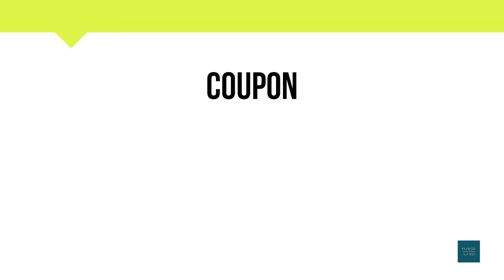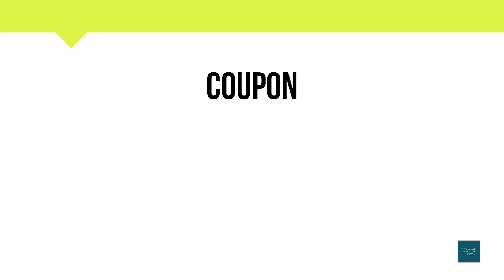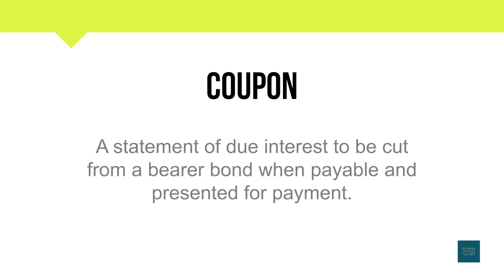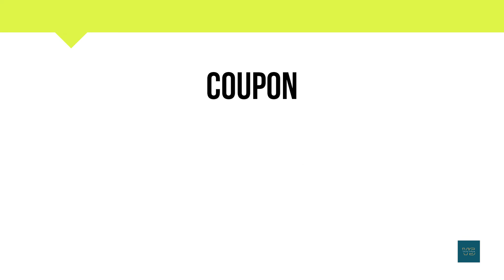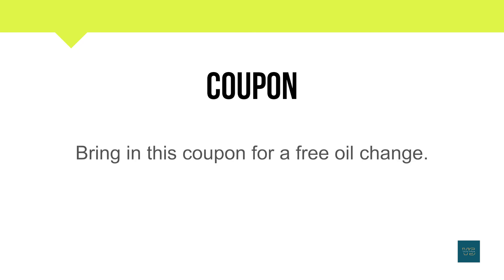How To Pronounce Coupon | Meaning | Pronunciation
In this video, you will learn about the word Coupon and its

• Correct Pronunciation
• Phonetics
• Breakdown into simpler syllables
• Meaning
• Example Sentence

You will get to learn new words here. Consider this as your Personal Dictionary with a Voice!

We hope that you find our video useful.